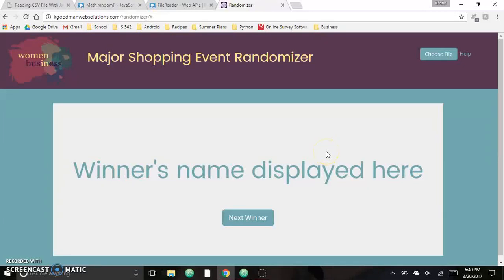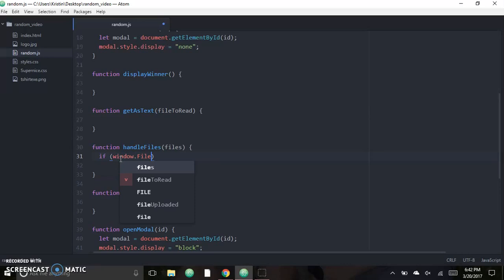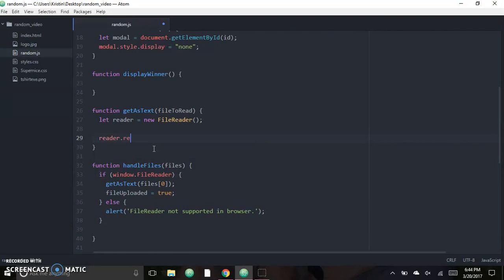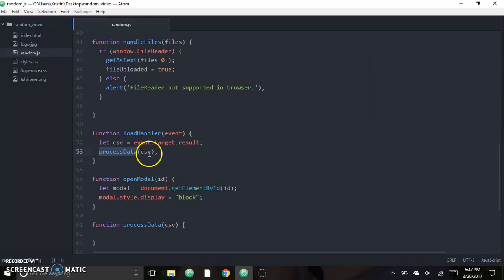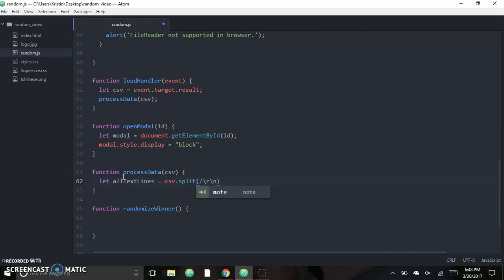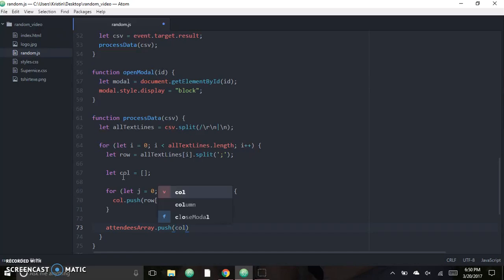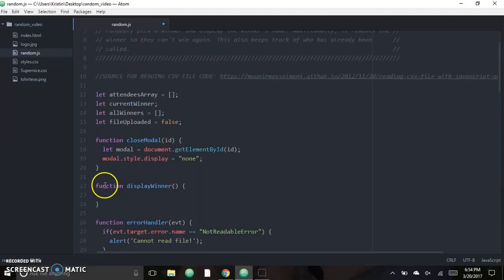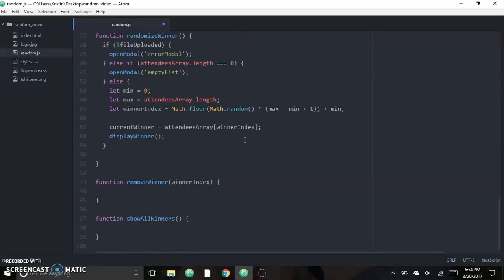CSV File to JavaScript Array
This goes over how you can use JavaScript/jQuery to read a CSV file to populate an array and then pick a random "winner" from that array.